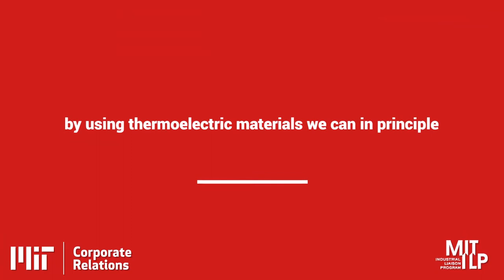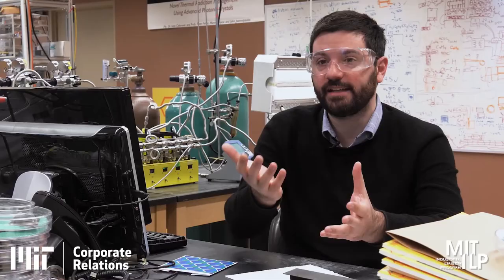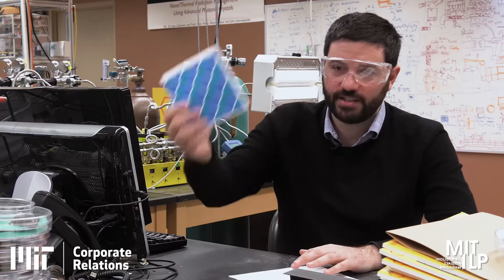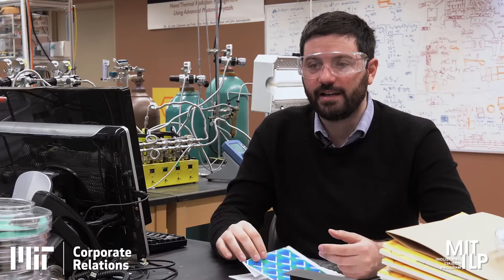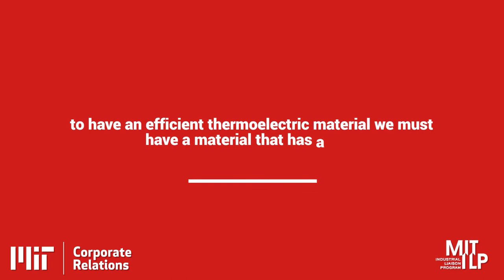Modeling Energy Materials And Devices - Applications of Thermoelectrics - 2 of 5